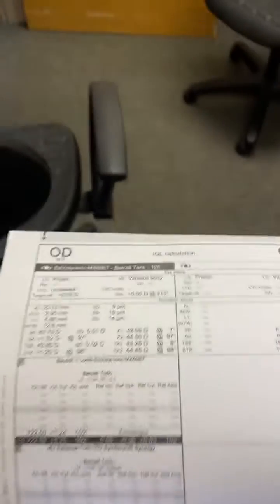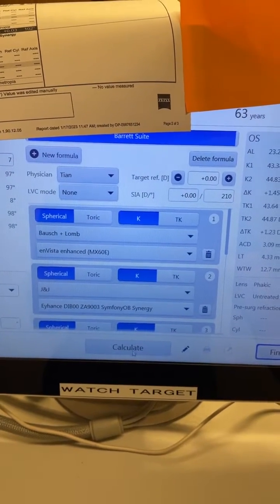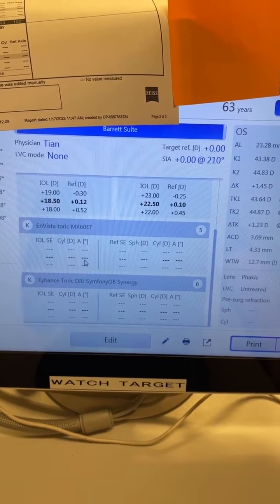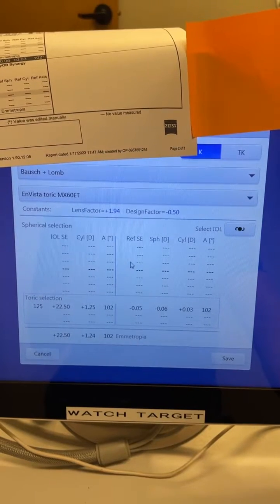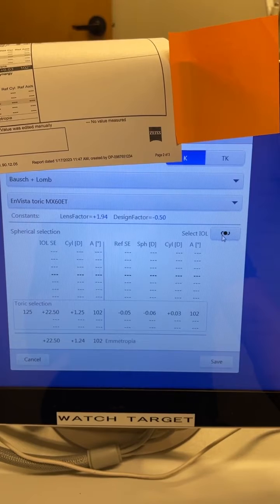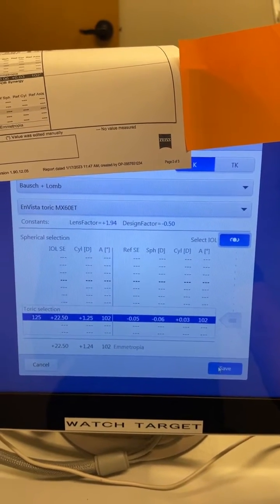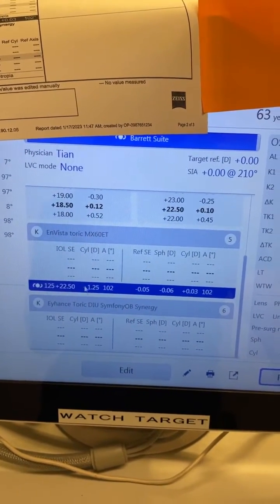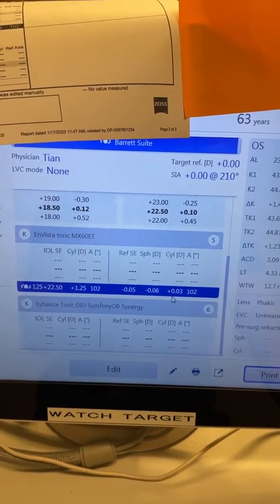IOL master 700 toric workaround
If you don't see toric lens options in IOL master 700 and you think you should, this video will show you a quick workaround to achieve that. In my practice this saves us the trouble of doing online calculations. Keep in mind we have not updated our user interface yet for IOL master 700.